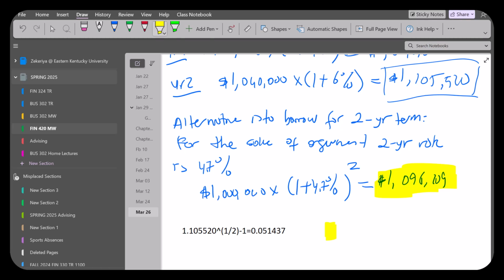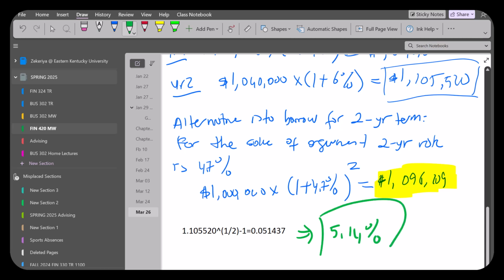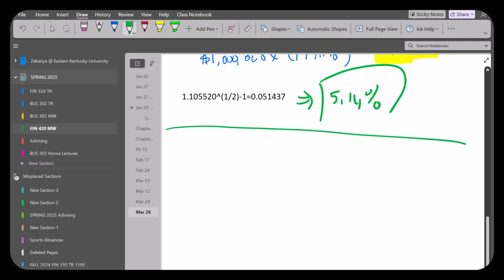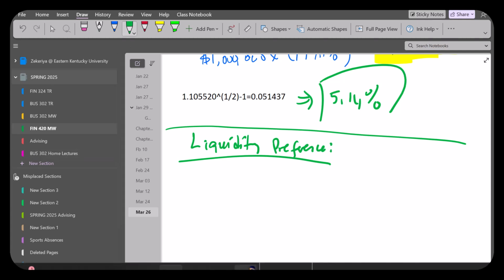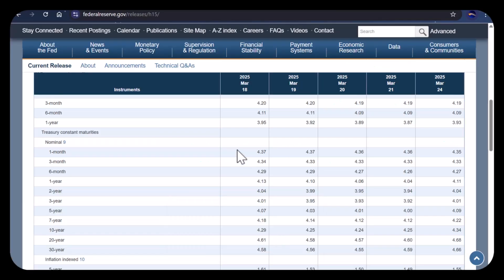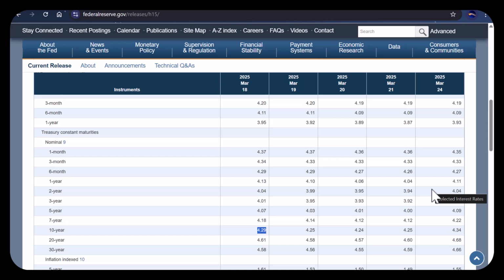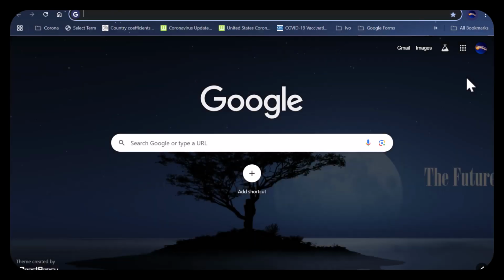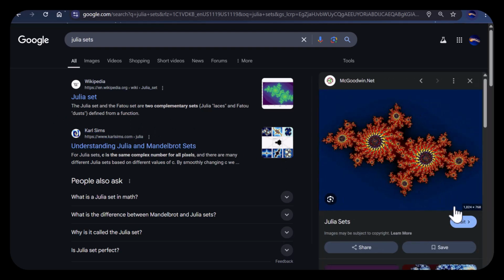SPRING 2025 FIN 420 MW Mart 26 {art 2 of 6